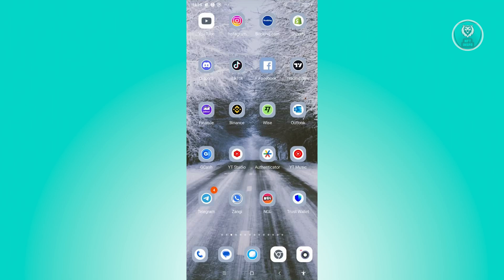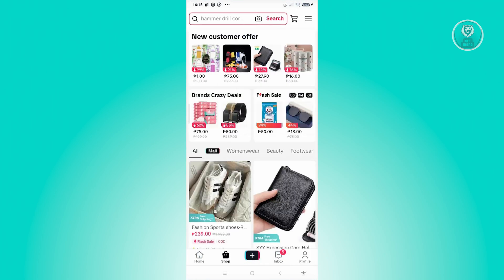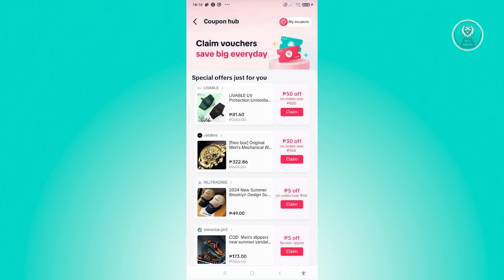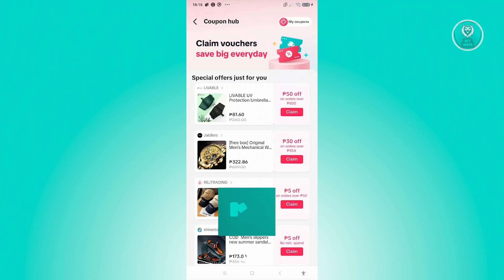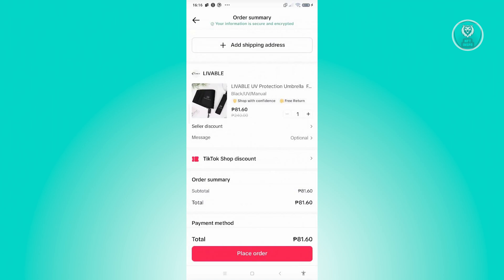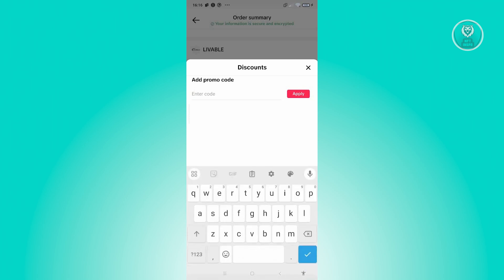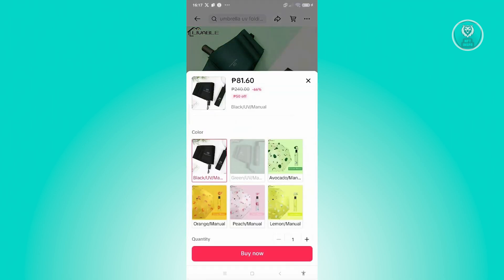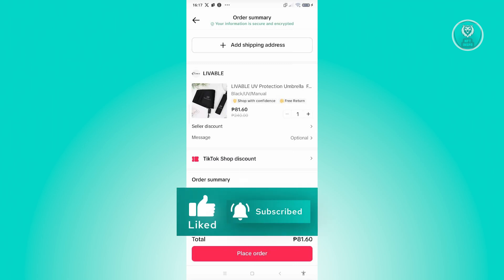How To Find TikTok Shop Promo Code (2025)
If you want to be able to find TikTok Shop promo codes, then this video will be perfect for you!